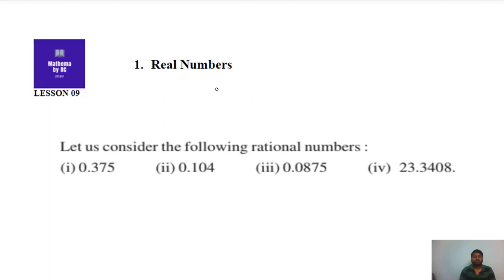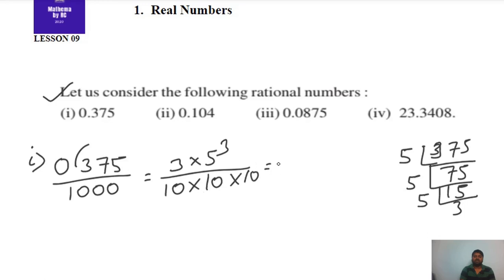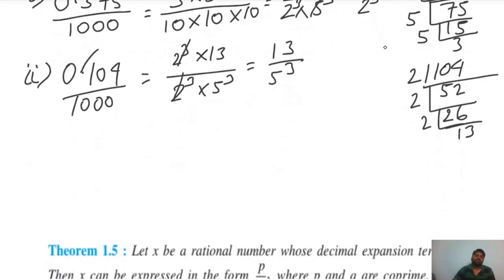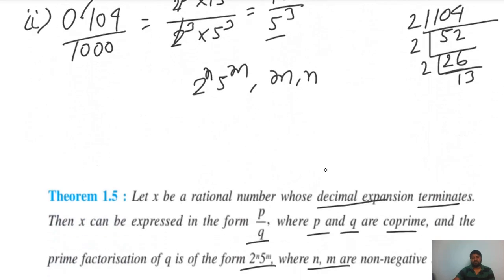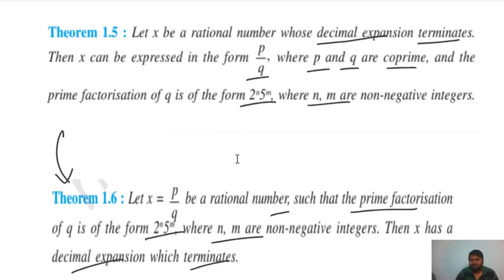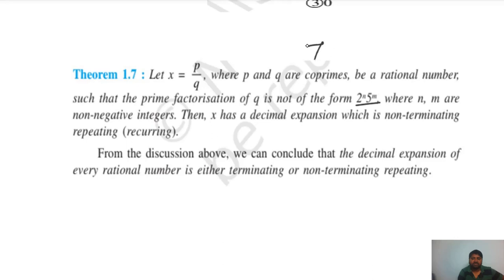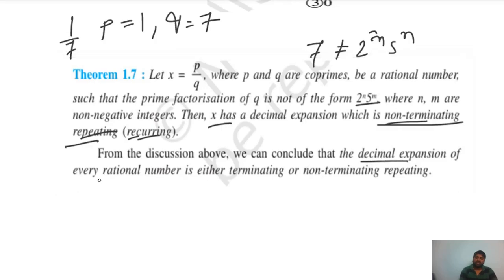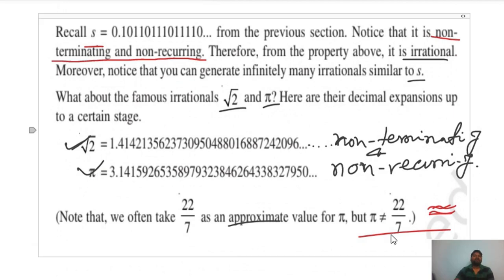Real Numbers l Rational Number I Irrational Numbers I Class 10 l Chapter 1 l Lesson 09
In this class, we discuss decimal expansion of rational numbers are terminates or non-terminating recurring and we can represent rational numbers in p/q form, where p,q are integers and q not equal to zero. Also, we express these p and q as coprime then q is in form of power of 2 and 5 only.